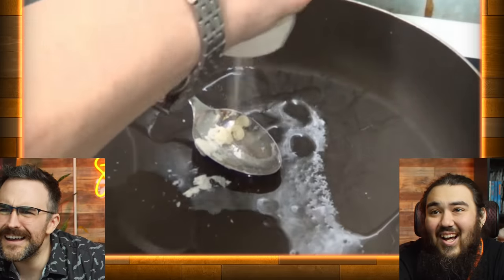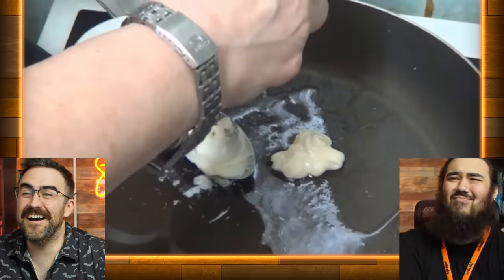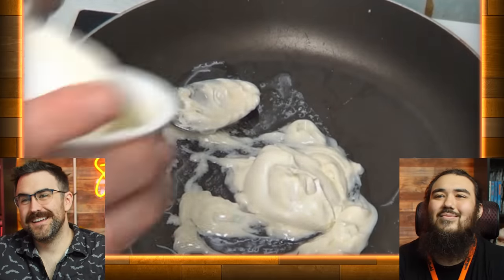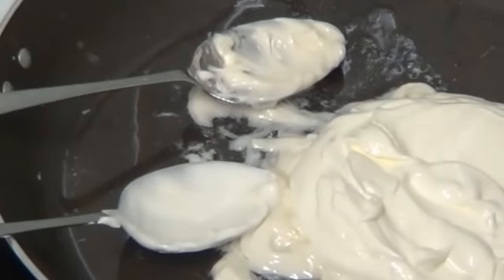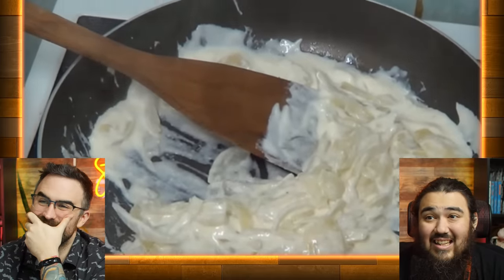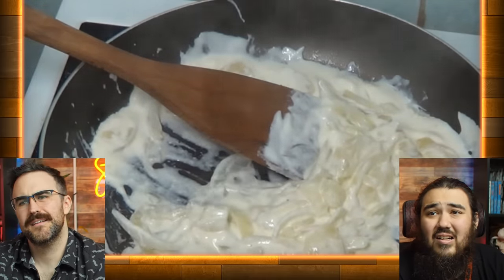The Worst "Tuna Tacos" We've Ever Seen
Kay is Cooking up the Worst Tuna Tacos we've ever seen!
We love Kay's Cooking and her unique recipes that leave us all wanting more.